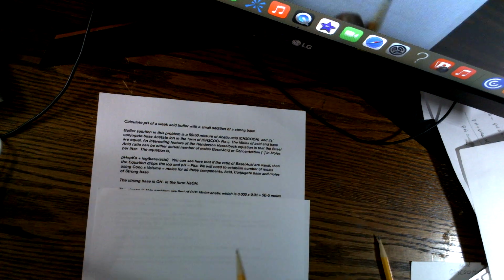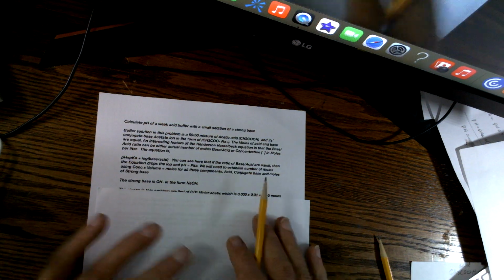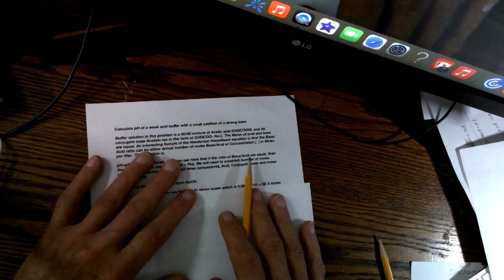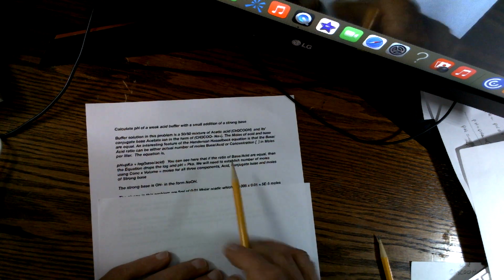Calculate pH of weak acid buffer with strong base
Step by step instructions on how to use the Henderson Hasselbalch equation to determine the pH of a weak acid buffer after addition of a strong base.